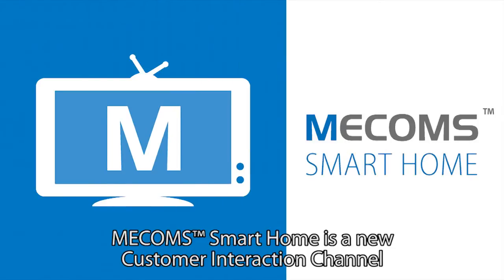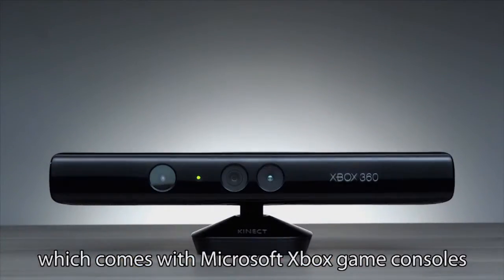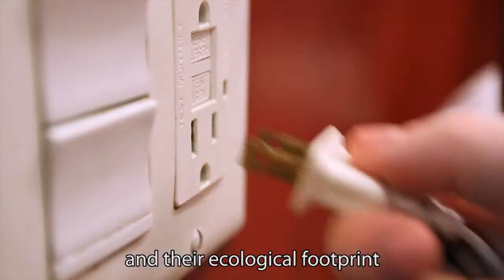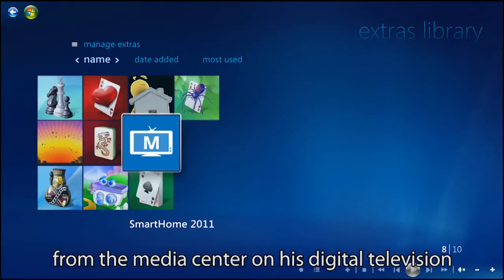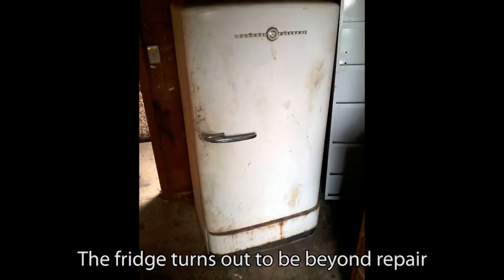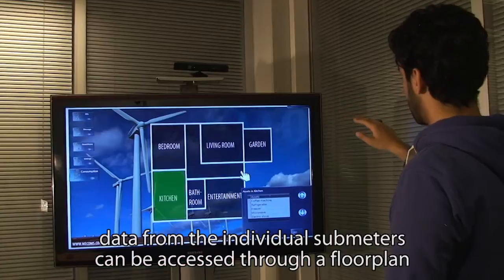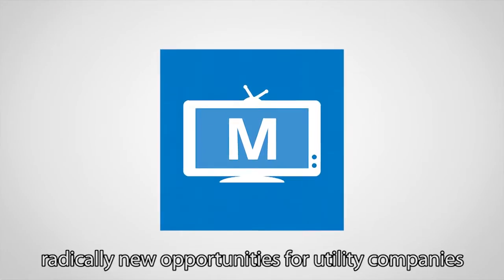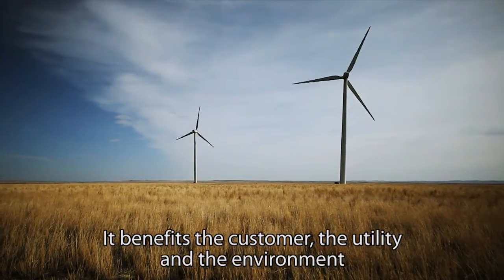MECOMS™ Smart Home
MECOMS™ Smart Home is a new Customer Interaction Channel. It allows consumers to interact with their utility company, through their digital television.

MECOMS™ Smart Home offers a rich user interface. In addition to their TV remote, users can control the interface through gestures, using a Kinect sensor, which comes with Microsoft Xbox game consoles. The application connects to the MECOMS™ back-end using a two-way messaging system. It can be used simultaneously for electricity, gas, water or any other commodity.

MECOMS™ Smart Home offers its users meaningful insights about energy consumption and their ecological footprint. The application can present consumption as tons of CO2 or calculate the ROI of replacing an aging household appliance with a more efficient model. Billing also becomes more transparent, with charts comparing payment advances with actual consumptions.

When combined with smart meters, the available data becomes nearly real-time. Energy consumption and local production can then be analysed in highly detailed charts. Submetering allows scheduling and monitoring of individual appliances. This will allow users to run washing machines or charge electric cars during off-peak periods.

As you can see, this new technology introduces radically new opportunities for utility companies. On one hand, it will attract additional customers by offering incredibly detailed information about their consumption patterns. On the other hand, MECOMS™ Smart Home is an unprecedented tool to steer and optimize consumption. It benefits the customer, the utility and the environment.